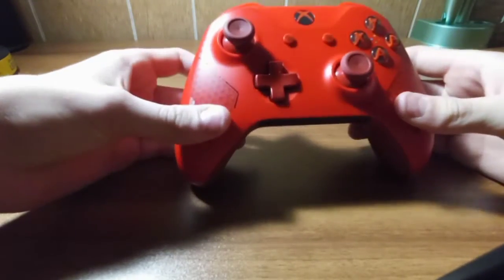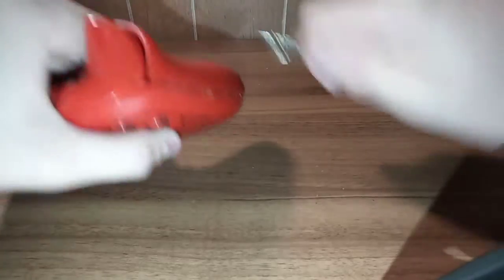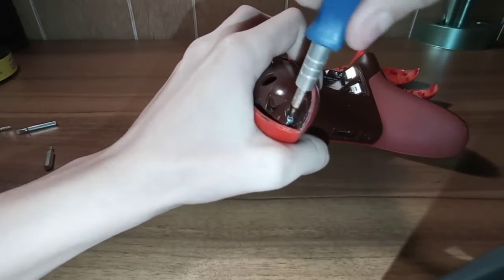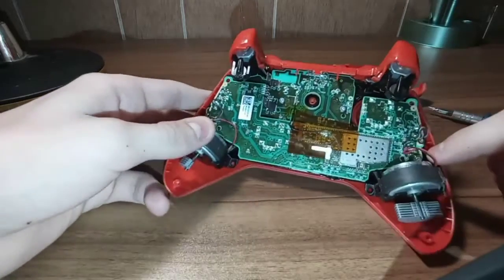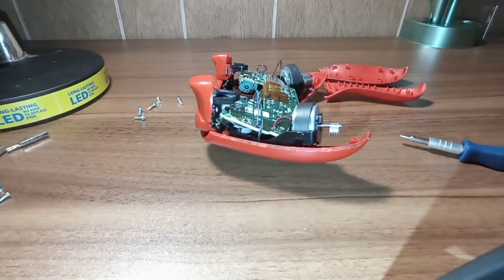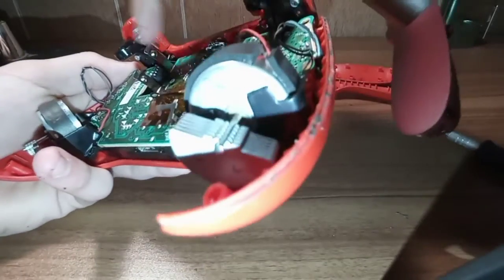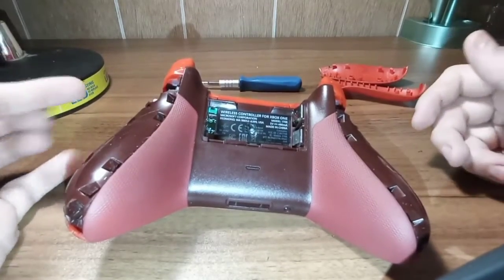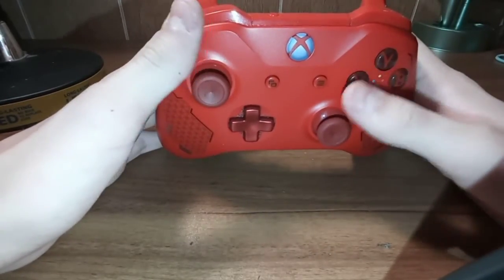How to replace a Headphone jack in a REGULAR Xbox one controller. (Link for part in Description)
This is for a REGULAR controller, Not elite, Pro, Etc. just a REGULAR.